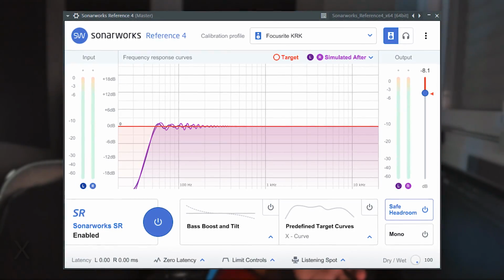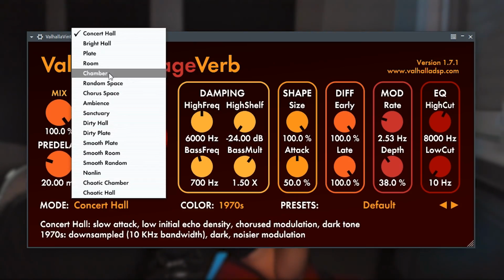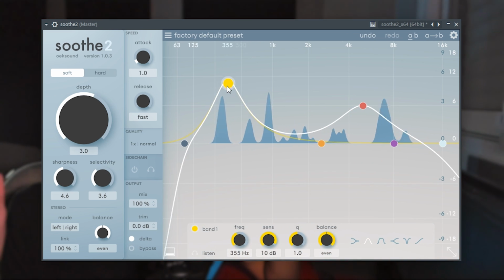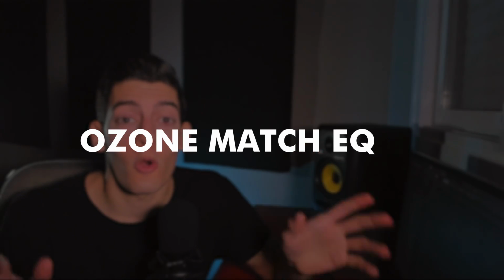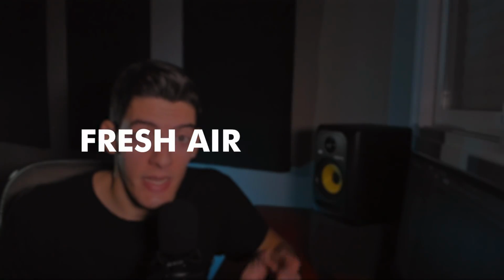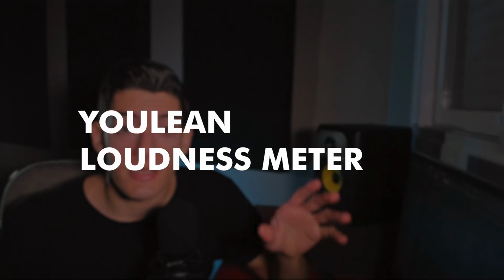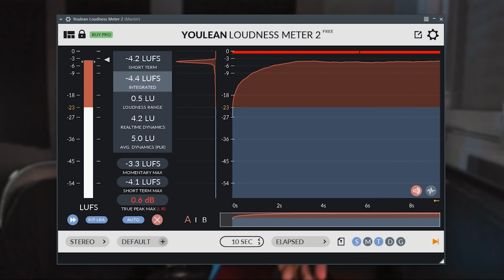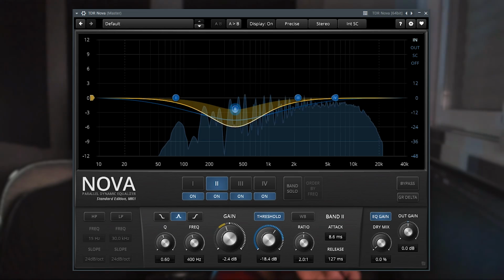Best FREE & PAID PLUGINS for PRODUCERS in 2021 [+ GIVEAWAY] 🔥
Best free & paid plugins music producers must have this year 2021!

▶▶▶ MY EQUIPMENT ◀◀◀

VIDEO CONTENT
00:00 Intro
00:08 Giveaway
00:53 Top paid plugins
04:05 Top free plugins
07:06 Final Thoughts